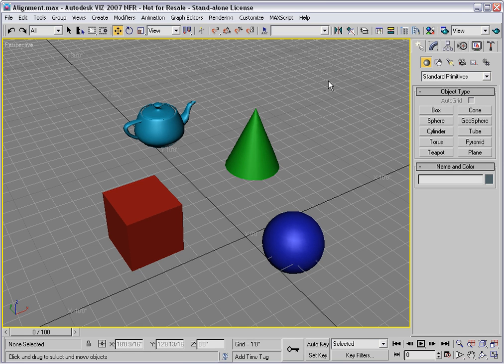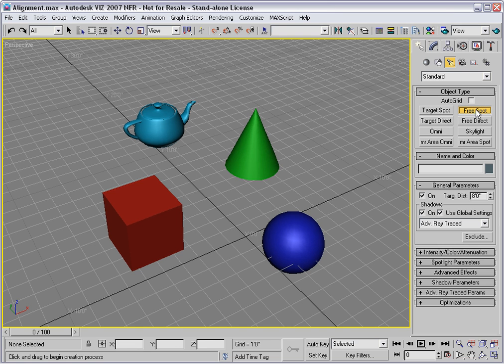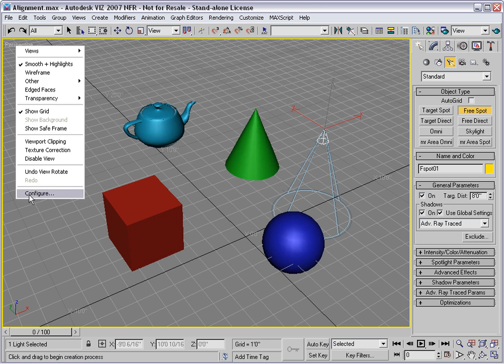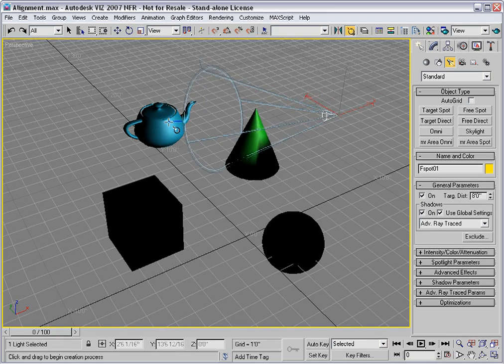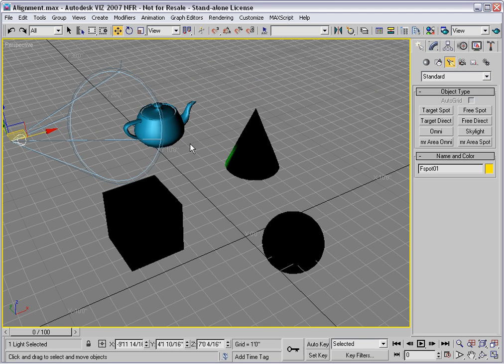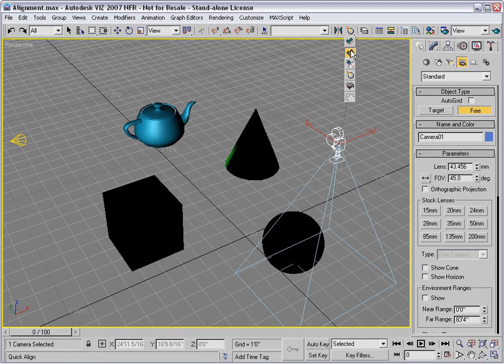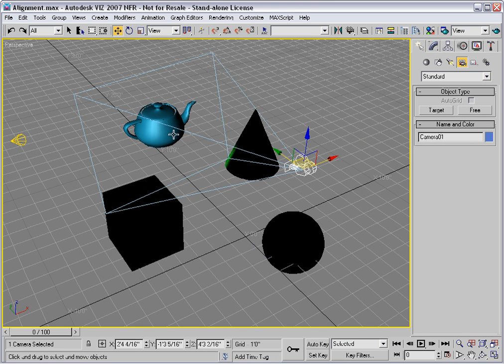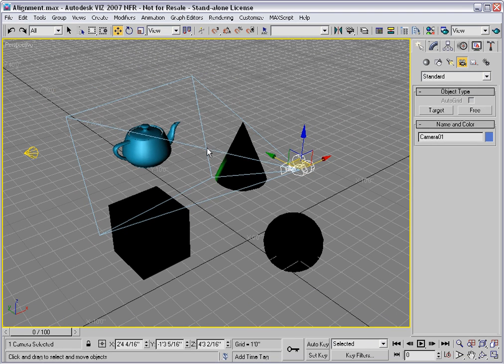102 Aligning lights and cameras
| 3ds Max and VIZ for Architects (2007) | Module 2: Basic Modeling | Alignment | Aligning lights and cameras